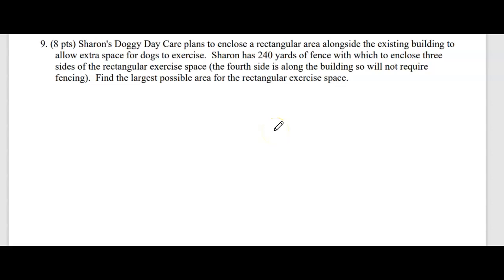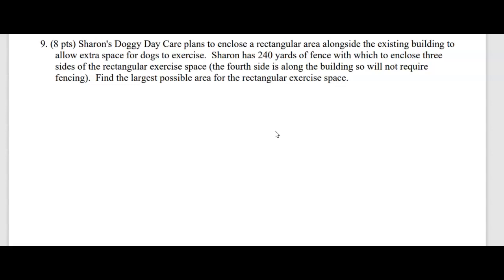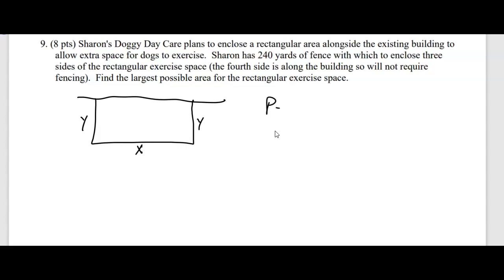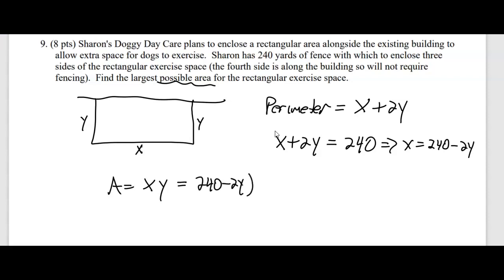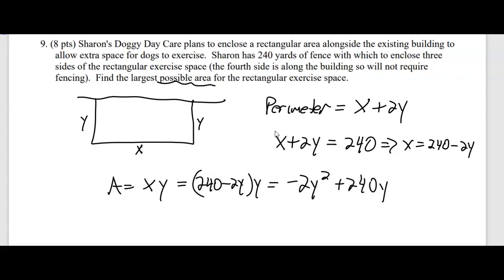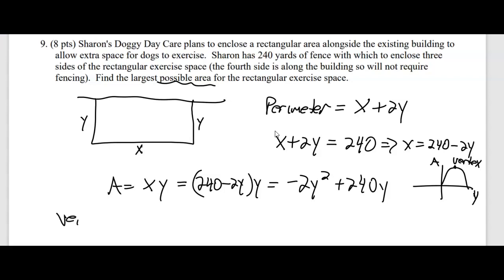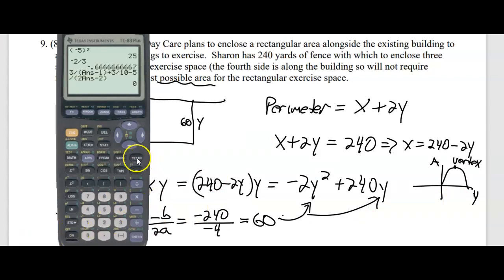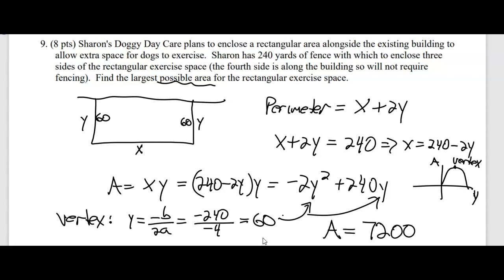Maximizing a Rectangle Given Perimeter